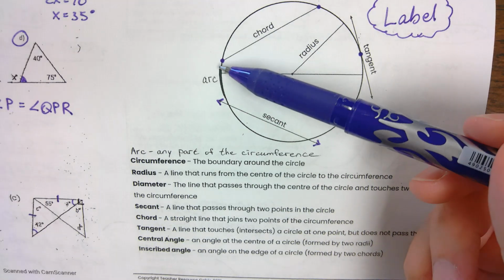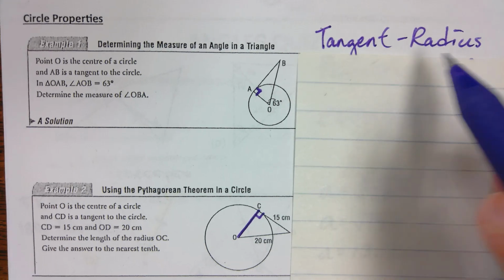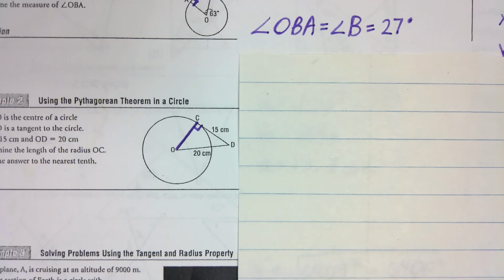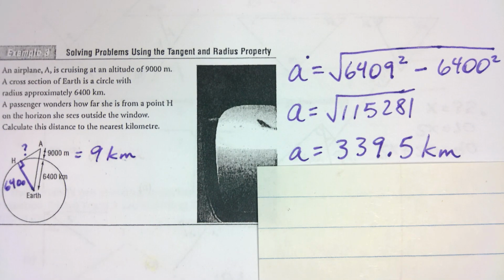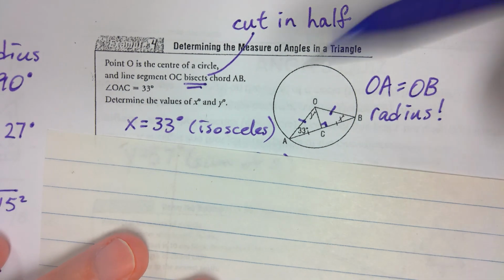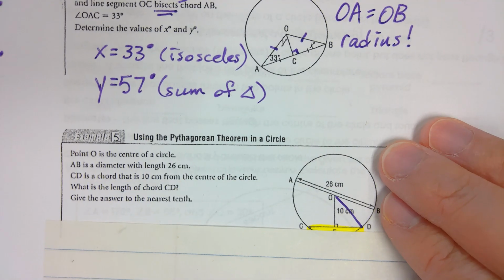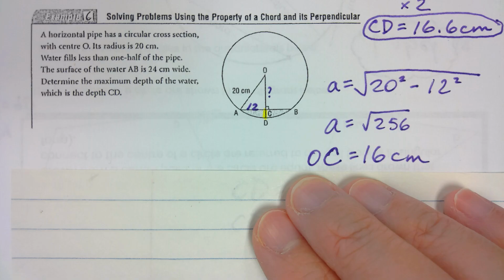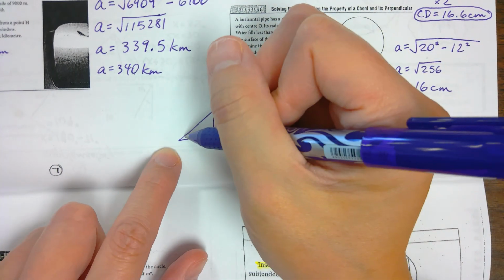MTH1W - Circle Properties